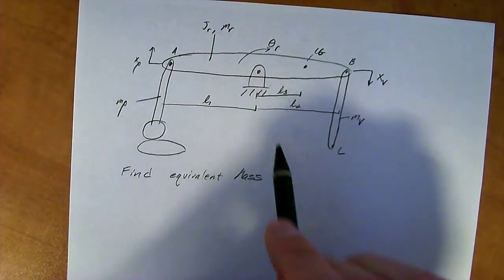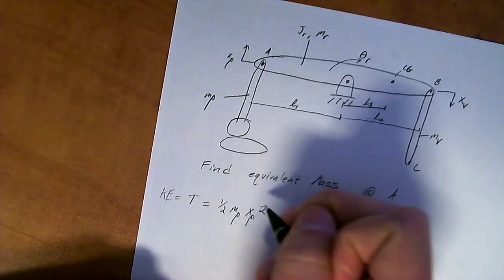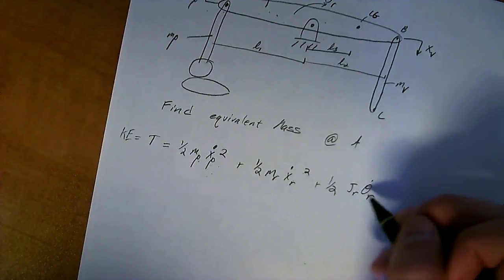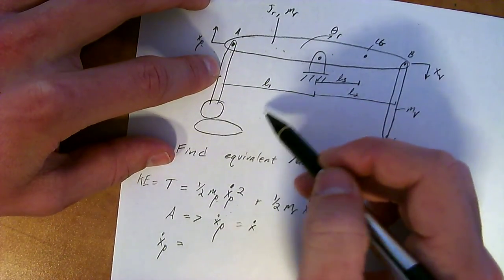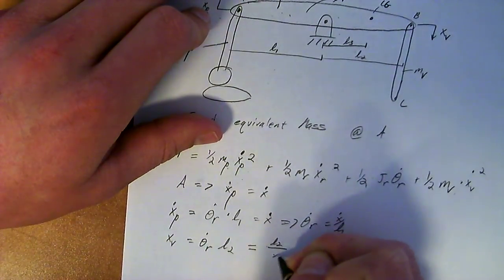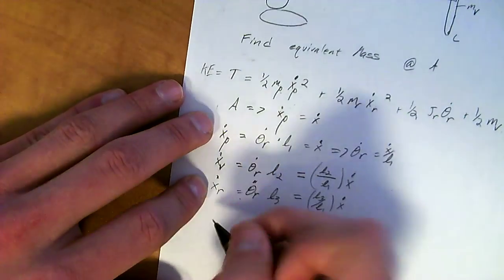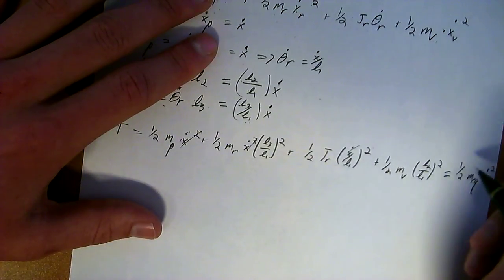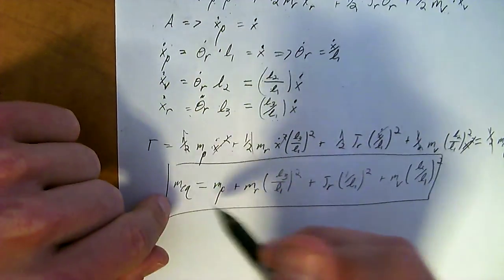equivalent mass using energy method